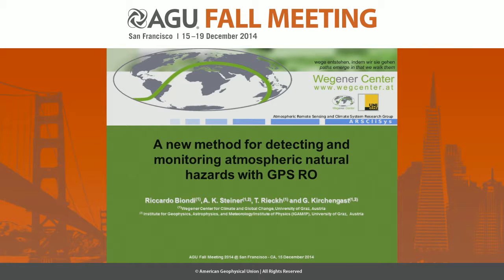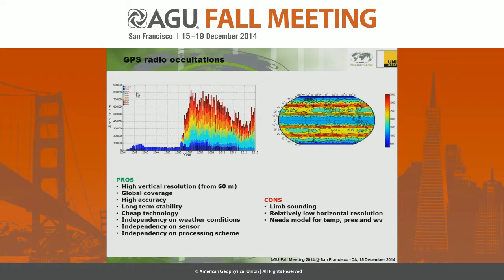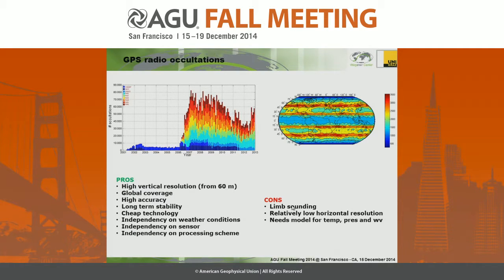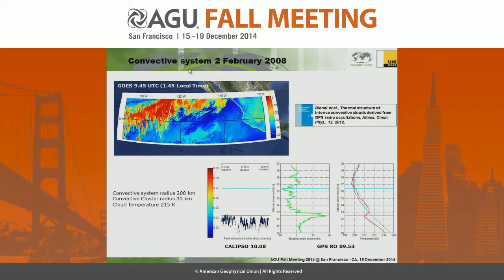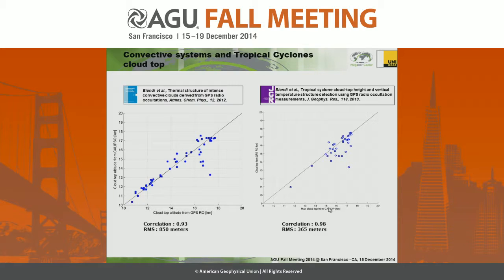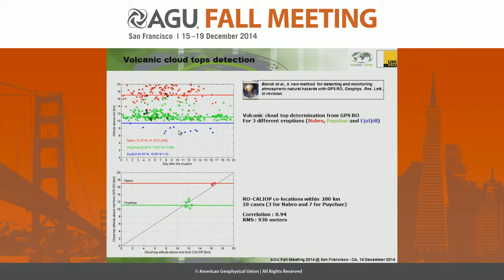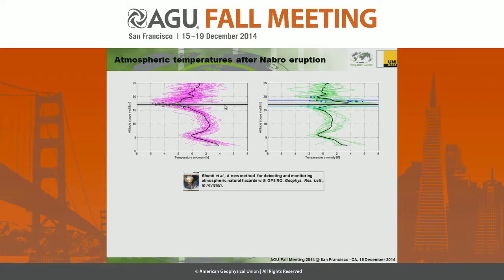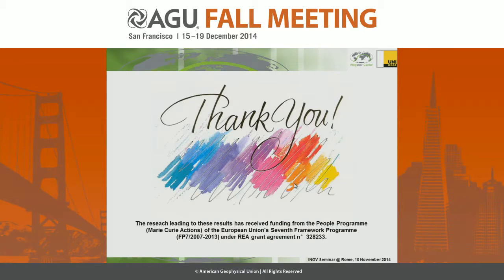A New Method for Detecting and Monitoring Atmospheric Natural Hazards with GPS RO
2014 Fall Meeting

Session: Remote Sensing and New Technologies in Monitoring, Modeling, and Early Warning of Natural Hazards II

Title: A New Method for Detecting and Monitoring Atmospheric Natural Hazards with GPS RO

Authors:
Biondi, R, University of Graz, Graz, Austria
Rieckh, T  M, University of Graz, Graz, Austria
Kirchengast, G, University of Graz, Graz, Austria
Steiner, A  K, University of Graz, Graz, Austria

Abstract:

Global Positioning System (GPS) Radio Occultation (RO) allows measurements in any meteorological condition, with global coverage, high vertical resolution, and high accuracy. With more than 13 years of data availability, RO also became a fundamental tool for studying climate change. We present here the application of RO for detecting and monitoring tropical cyclones (TCs), deep convective systems (CSs) and volcanic ash clouds (ACs).Deep CSs and TCs play a fundamental role in atmospheric circulation producing vertical transport, redistributing water vapor and trace gases, changing the thermal structure of the Upper Troposphere and Lower Stratosphere (UTLS) and affecting climate through overshooting into the stratosphere. Explosive volcanic eruptions produce large ACs dangerous for the aviation and they can impact climate when the ash is injected into the UTLS.The detection of cloud top height, the determination of cloud extent, the discrimination of ACs from CSs clouds and the detection of overshooting are main challenges for atmospheric natural hazards study. We created a reference atmosphere with a resolution of 5° in latitude and longitude, sampled on a 1° x 1° grid, and a vertical sampling of 100 m. We then compared RO profiles acquired during TCs, CSs and ACs to the reference atmosphere and computed anomaly profiles.CSs, TCs and the ACs leave a clear signature in the atmosphere which can be detected by RO. Using RO temperature and bending angle profiles we gain insight into the vertical thermal structure and developed a new method for detecting the cloud top altitude with high accuracy.We have characterized the TCs by ocean basins and intensities, showing that they have a different thermal structure and reach to different altitudes according to the basin. We provide statistics on overshooting frequency, achieving results consistent with patterns found in the literature and demonstrating that RO is well suited for this kind of study.
We have analyzed the Nabro 2010 eruption determining the AC top height and analyzing the long term impact of the eruption in the zonal UTLS thermal structure. The results show that there is a signature allowing the discrimination of ACs from CSs clouds. The comparison of AC top height with the tropopause altitude shows that during Nabro eruption the ash reached the UTLS.

Cite as: Author(s) (2014), Title, Abstract NH13B-07 presented at 2014 Fall Meeting, AGU, San Francisco, Calif., 15-19 Dec.